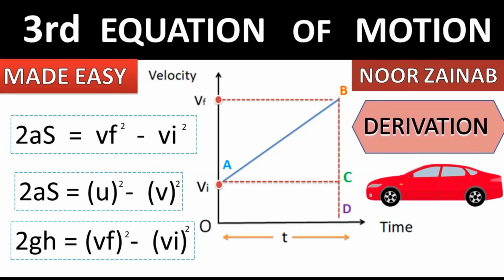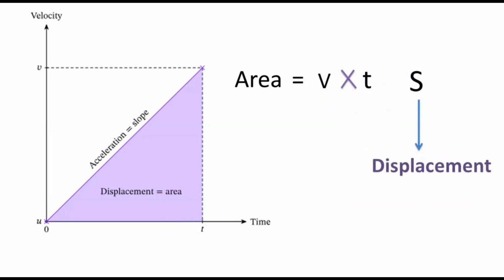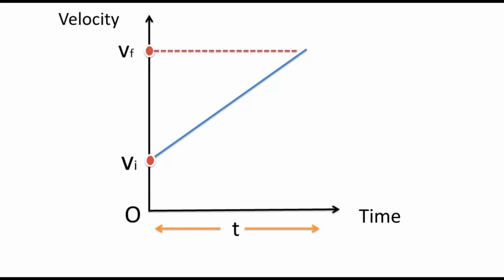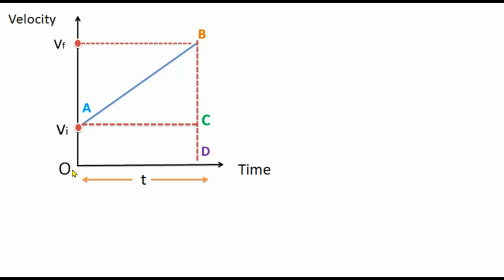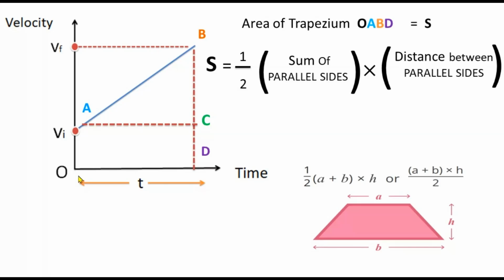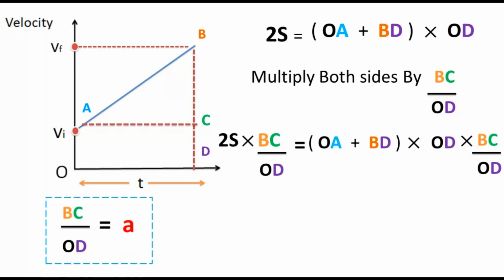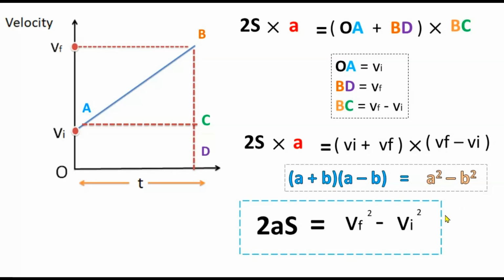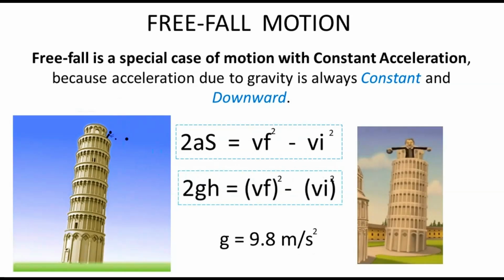How to derive Third Equation Of Motion ? DERIVATION by Graphical Method | Physics | Noor Zainab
In this video, we dive into the derivation of the 3rd Equation of Motion step-by-step!
🔹 Topics Covered:
✅ Understanding velocity-time graphs 📈
✅ Step-by-step graphical derivation ✏️
✅ TIMELINE
0:00-EQUATIONS OF MOTION
0:36-BASIC CONCEPTS
1:33-DERIVATION
7:24-FREEFALL MOTION